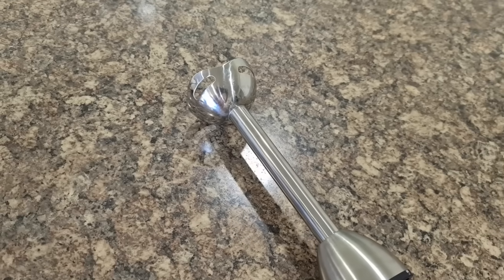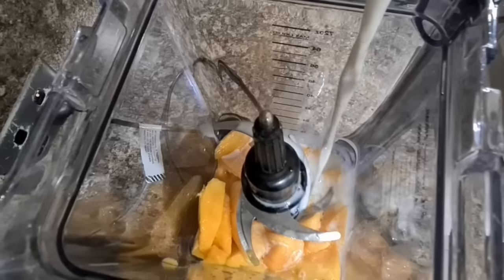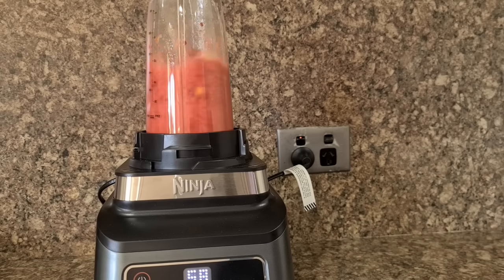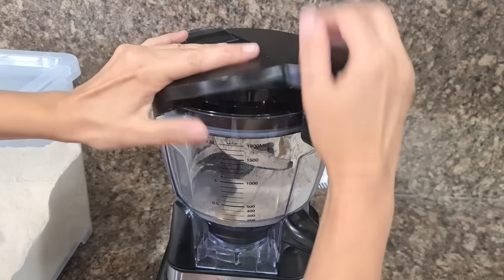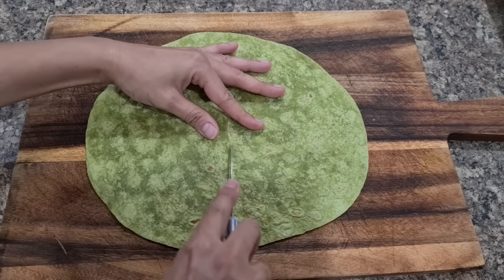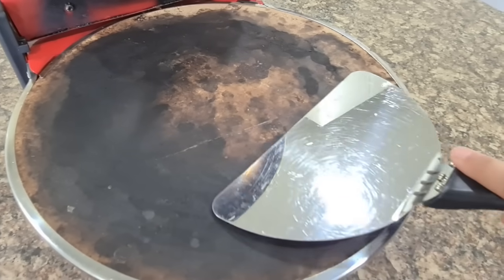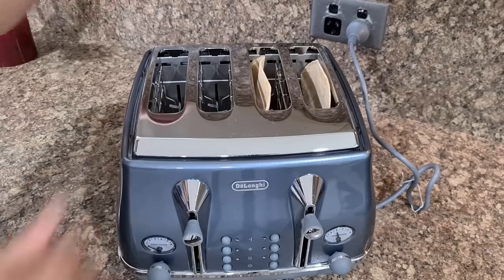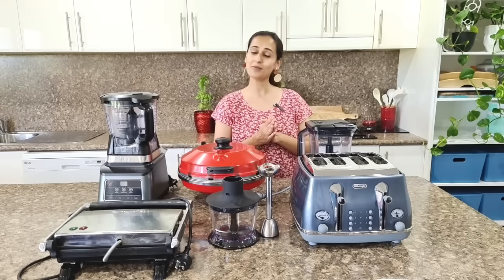Top 5 Must Have Small Kitchen Appliances | Kitchen Essentials for Food Prep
Hi Guys,
Sharing my top 5 must have Small Kitchen Appliances. In this video I have shared many ways you can use each appliance. Be creative and make multiple use of your appliances. It can do a lot more than you can imagine or currently using them for. So make the most of you kitchen appliances, tools and equipment.
Love,
Diya

10 TIPS | How do I manage Household Chores without house help | Cook, Clean, Laundry, Products I use

How do I manage my household responsibility with two toddlers |Indian Mom Morning to Evening Routine

Indian Mom 5am to 9pm BUSY & PRODUCTIVE Morning to Night ROUTINE 2020 - with 2 & 4 Year old Toddler